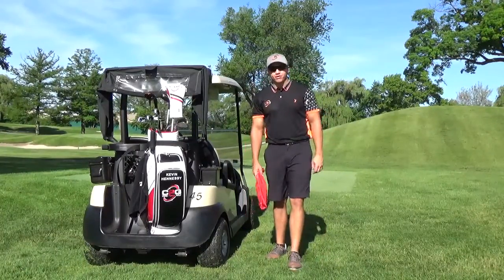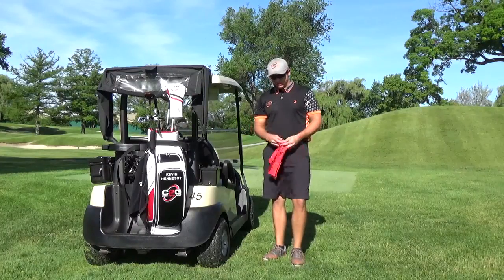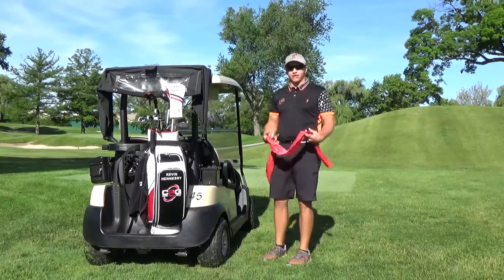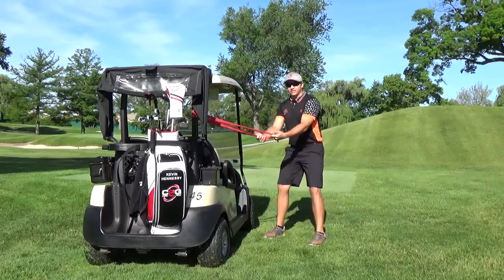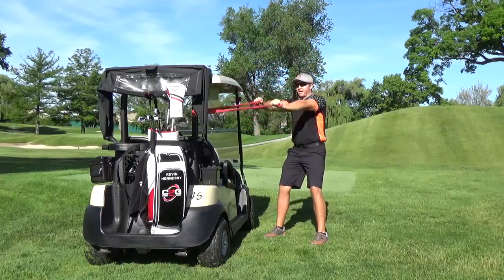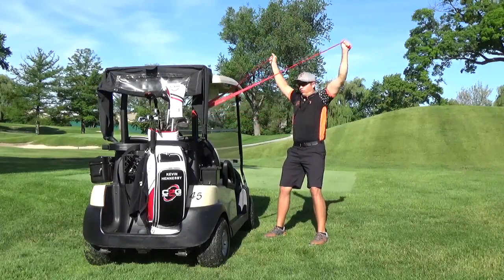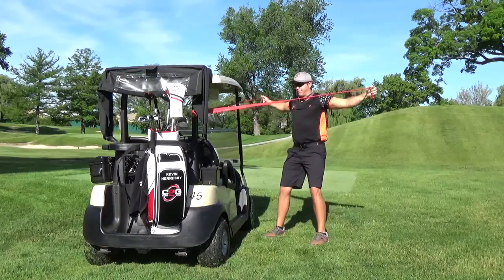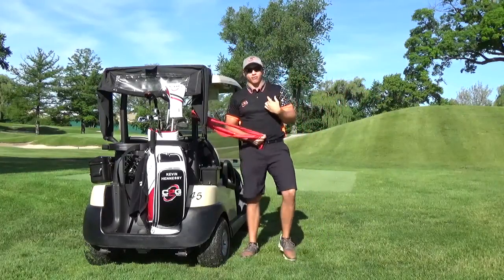I's, Y's, and T's